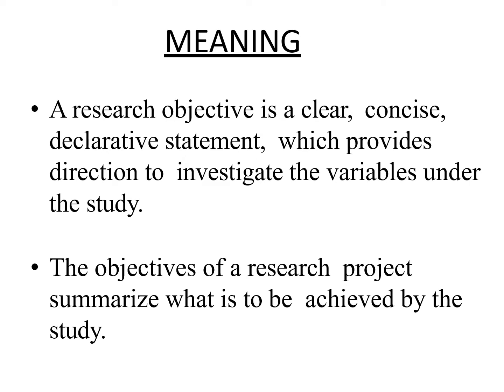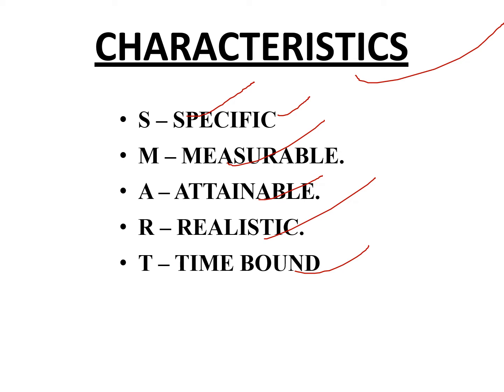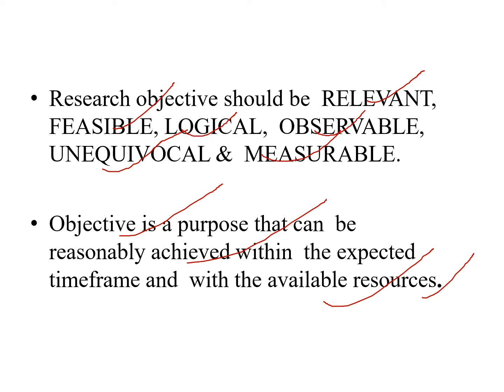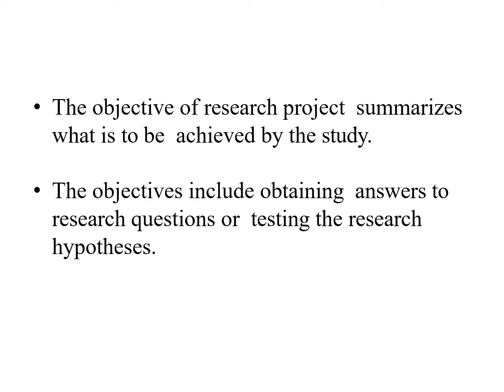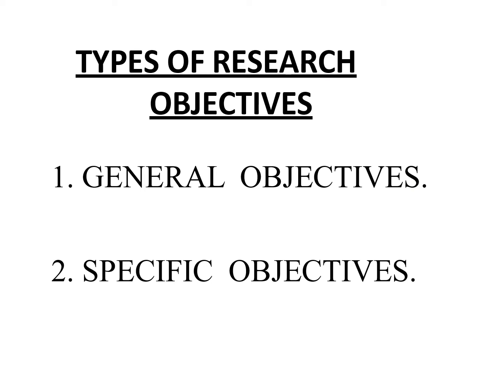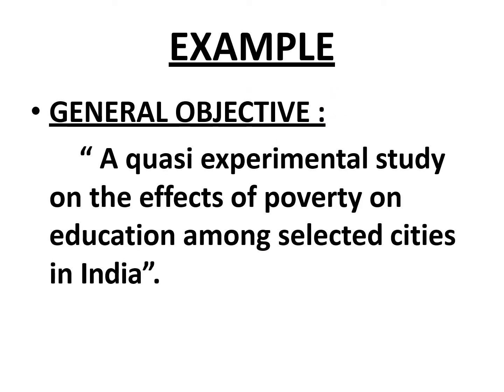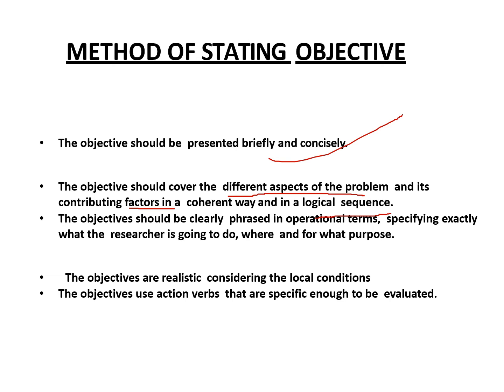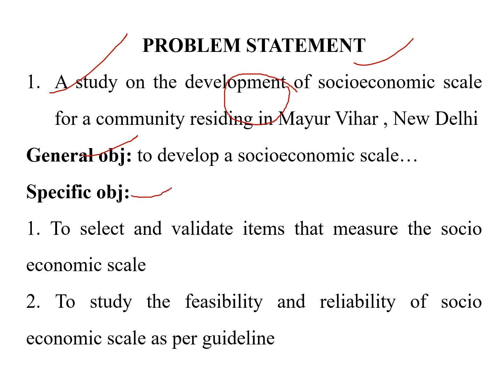Research Objectives II NURSING RESEARCH & STATISTICS II B.Sc.Nursing & M.Sc.Nursing II Nurses Notes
This is made for educational purposed only.